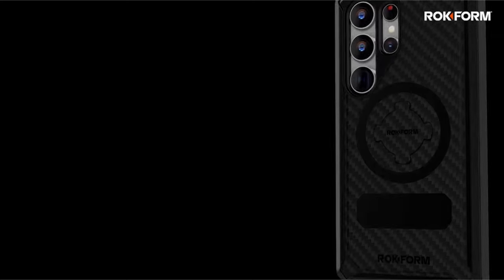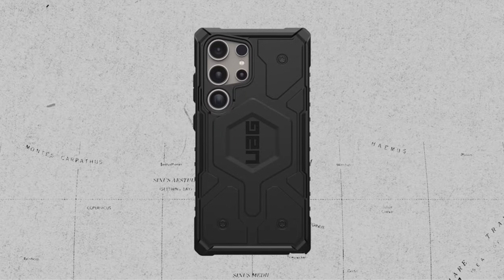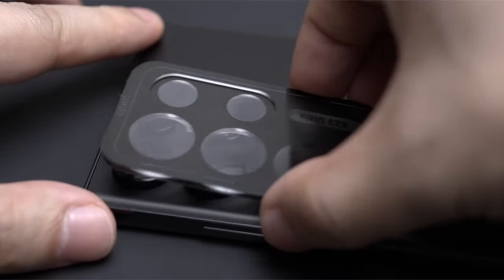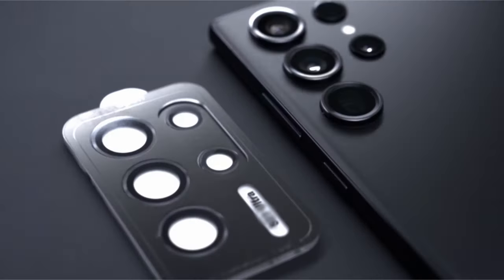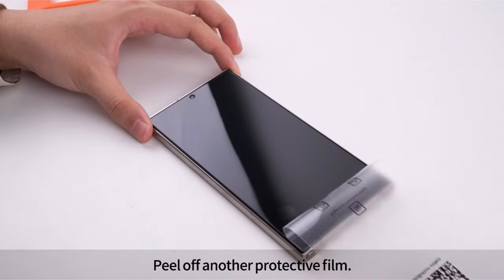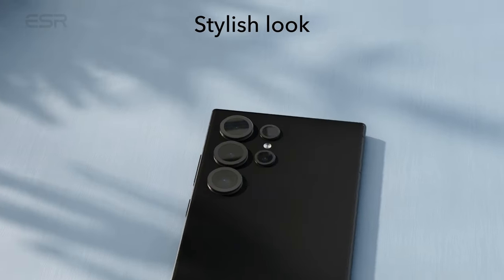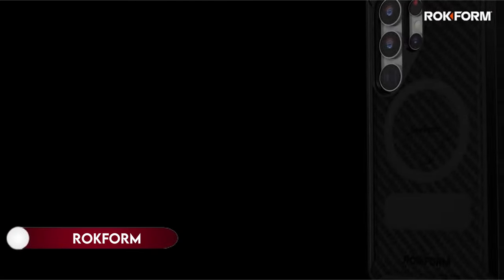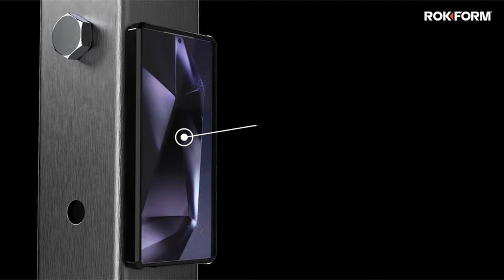Top 5 Best Galaxy S24 Ultra Protection Kit! ✅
Let's talk about the Best Galaxy S24 Ultra Protection Kit. I have made a list of Best Galaxy S24 Ultra Protection Kit which will help you decide which one to choose.

Quick Links: ✅✅✅

5: URBAN ARMOR GEAR 0:13
4: WSKEN 1:20
3: LϟK 2:23
2: ESR 3:24
1: Rokform 4:25

I have prepared this video guide to Best Galaxy S24 Ultra Protection Kit to give you the ins and outs to help you make the right choice. So let's get started.